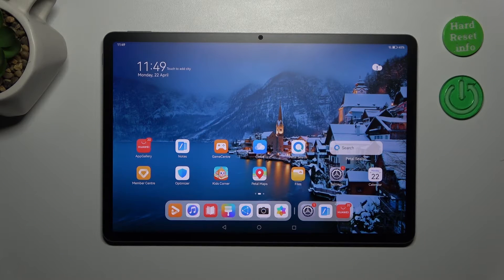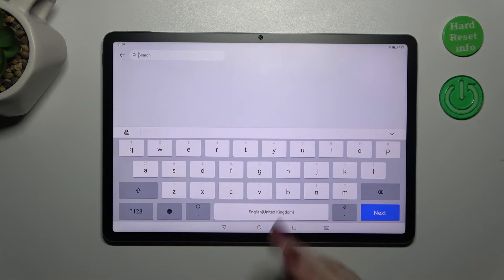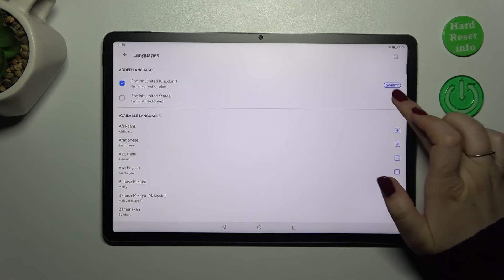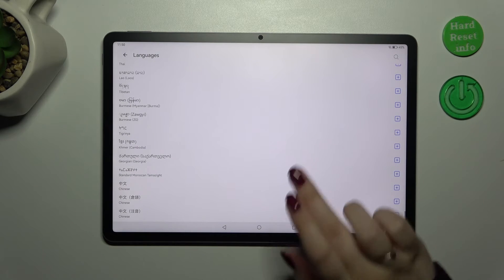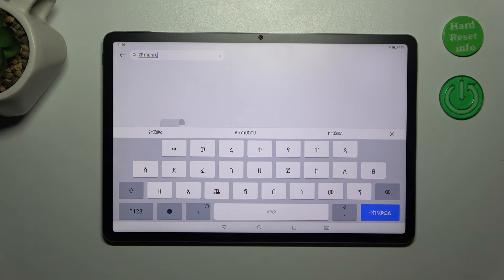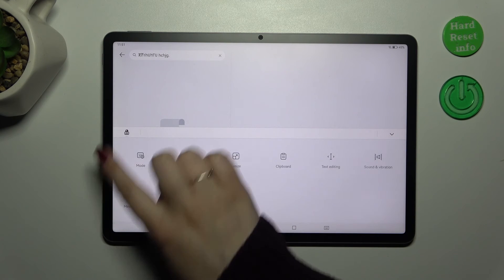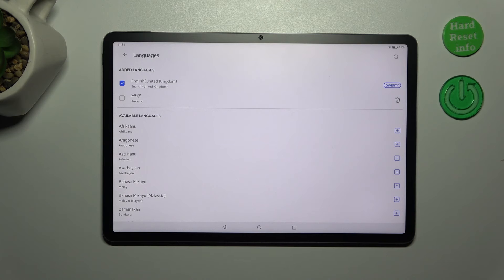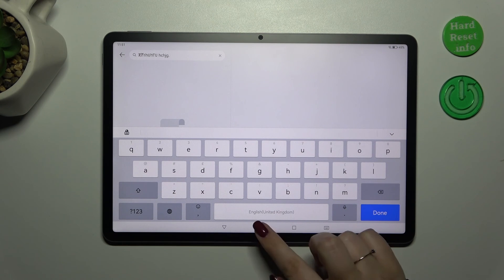How to Change Keyboard Language on HUAWEI MatePad 11.5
Find out more about HUAWEI MatePad 11.5:
Changing the keyboard language on your HUAWEI MatePad 11.5 is a straightforward process that allows you to communicate more effectively in different languages. By following a few simple steps, you can easily switch between languages on your default keyboard according to your preferences.

How to change keyboard language on HUAWEI MatePad 11.5? How to add language to keyboard on HUAWEI MatePad 11.5? How to change default keyboard language on HUAWEI MatePad 11.5?